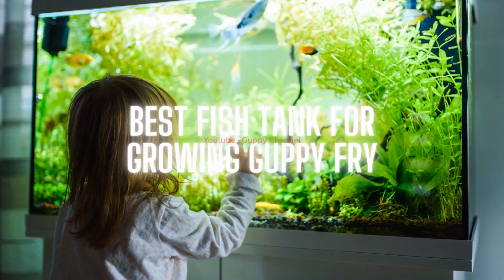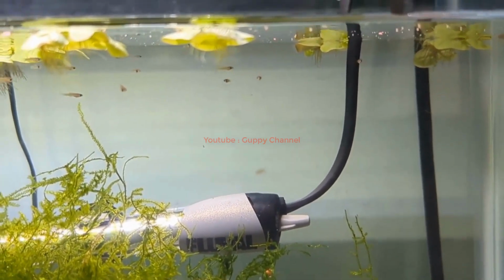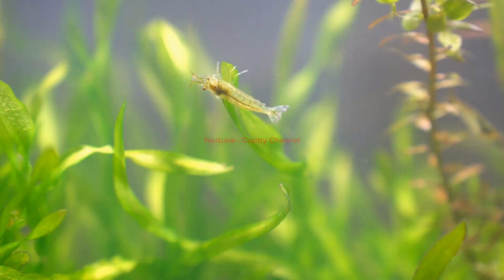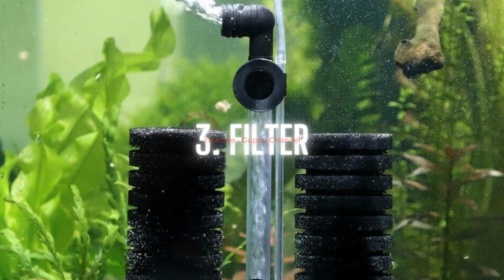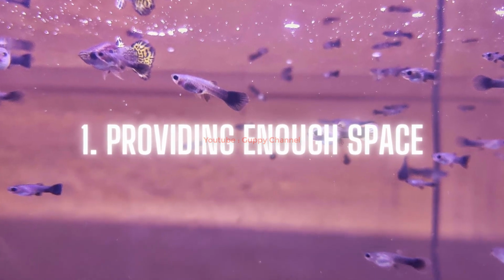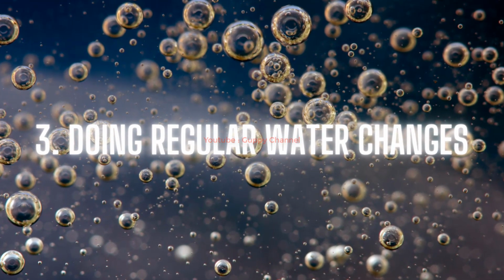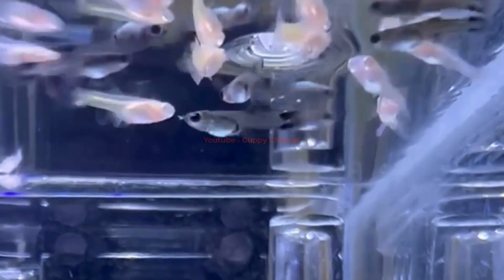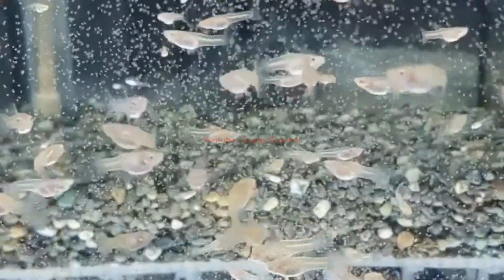Guppy Fry Care - Best Fish Tank for Growing Guppy Fry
API AQUARIUM SALT Freshwater Aquarium Salt✅

Fluval Multi-Chamber Holding and Breeding Box ✅

Eheim Jager Aquarium Thermostat Heater ✅

EHEIM Everyday Fish Feeder Programmable Automatic Food Dispenser ✅

00:00 Intro
00:05 Quick View
00:41 Best Tank Size for Growing Guppy Fry
02:20 Equipment You Need to Raise Guppy Fry
02:32 1. Lights
04:08 2. Heater
05:29 3. Filter
06:21 How to Speed Up Guppy Fry Growth Rate?
07:01 1. Providing Enough Space
08:02 2. Feeding High Quality Food
08:59 3. Doing Regular Water Changes
10:17 4. Keeping Water Parameters Stable
11:12 5. Separating Females from Males
12:03 Conclusion